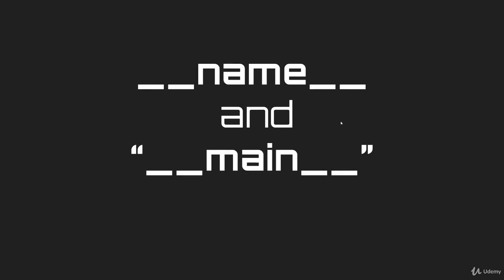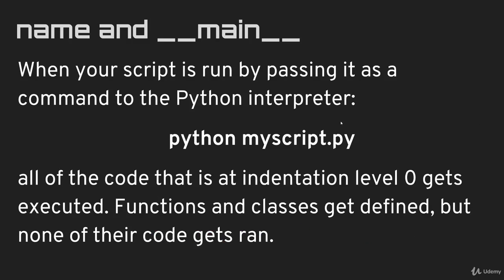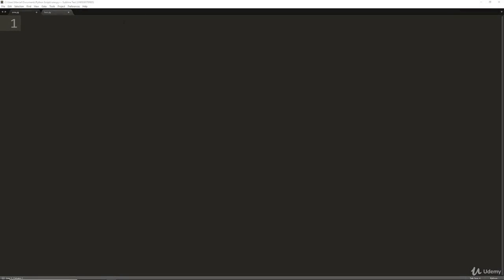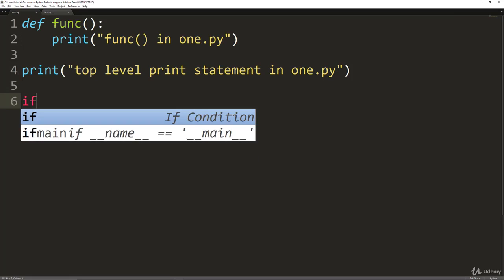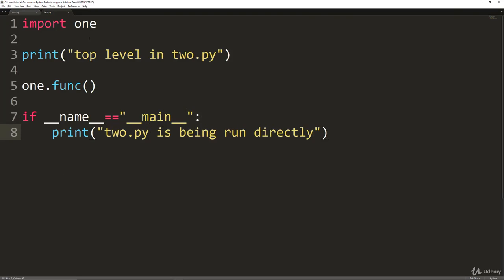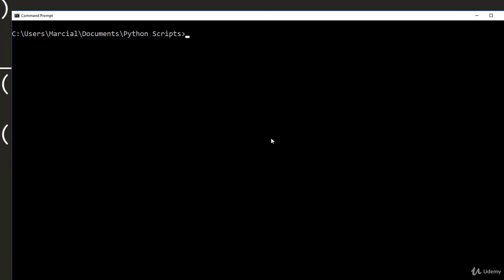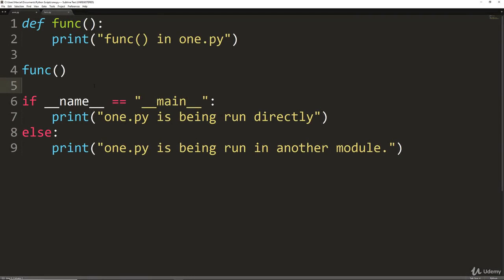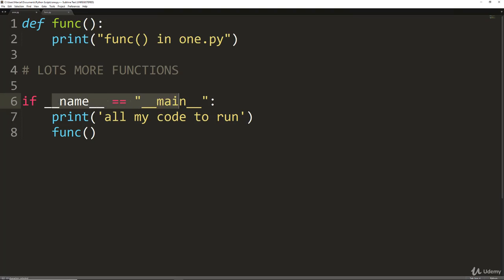054 name and main